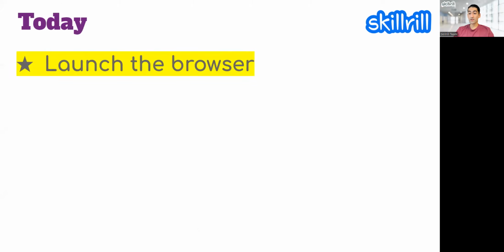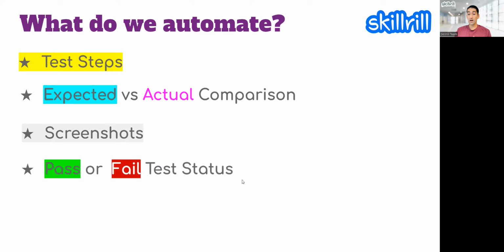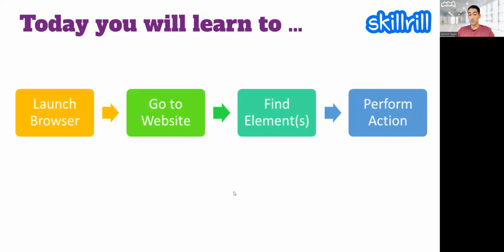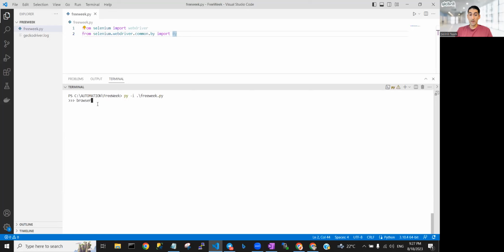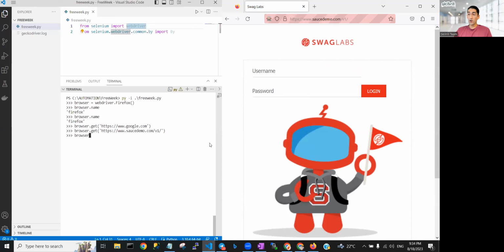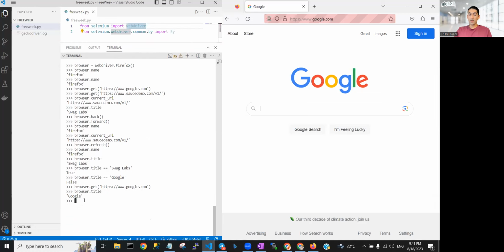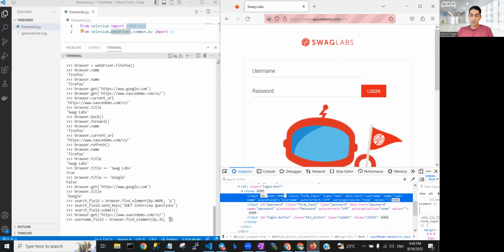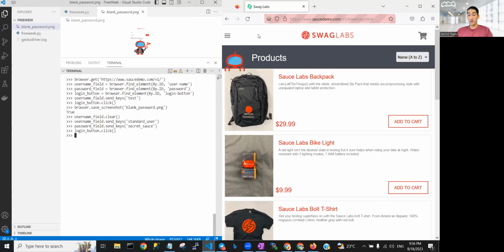Lesson 5 - Test Automation Basics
Lesson 5 - Test Automation Basics for Testers taught by ISTQB, ICAgile and Scrum Alliance certified QA Manager.

Next Batch in Test Automation and ETL Testing starts September 1st, 2023.

Lesson Content:
0:00 Intro
06:20:01 Why Automate the Manual Testing?
07:47:16 What exactly do we automate?
14:06:16 Web Elements
19:11:00 Basic Automation Steps
22:30:08 Visual Studio Code
26:48:02 Launch the browser
30:11:11 Navigate to web address
41:32:10 Find Elements
43:57:10 Enter Text
45:23:01 Submit
51:09:02 Click
56:37:12 Bootcamp Tools and Technology
Next Batch Timeline